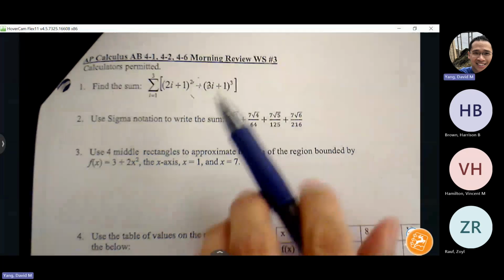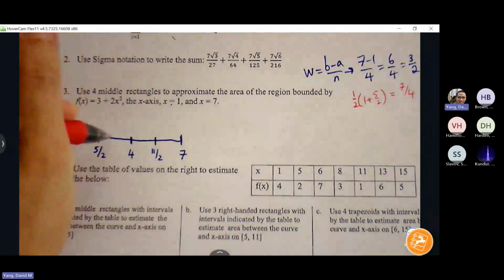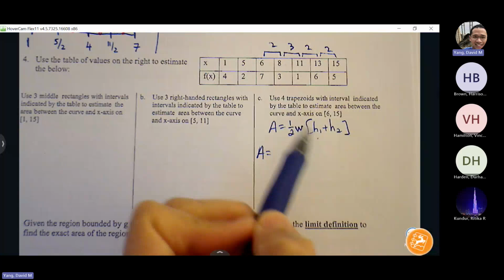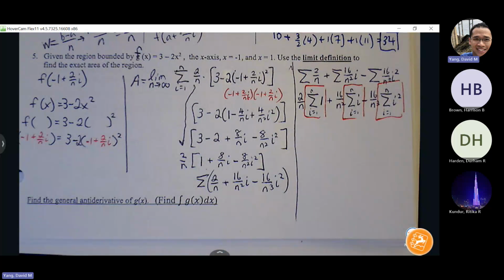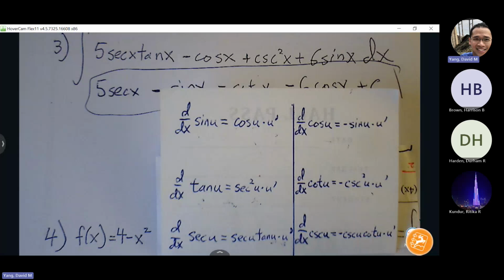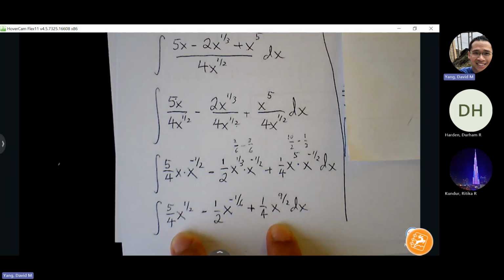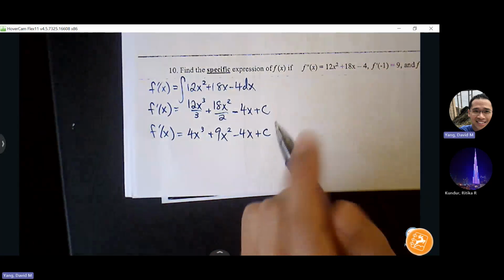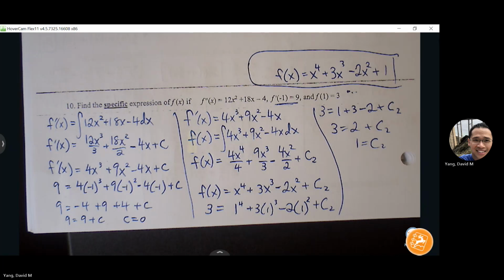AB Calc 4.1 4.2. 4.6 Morning Review @715am WS 3 (& WS 4)